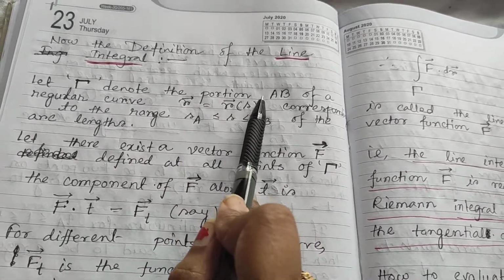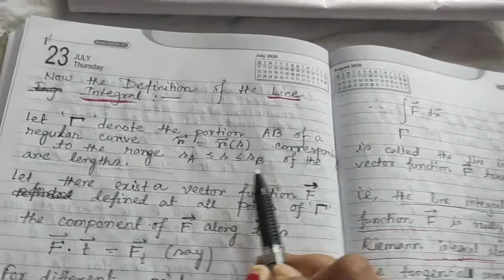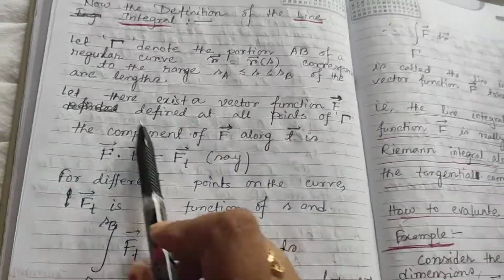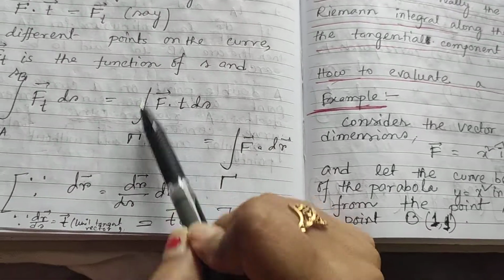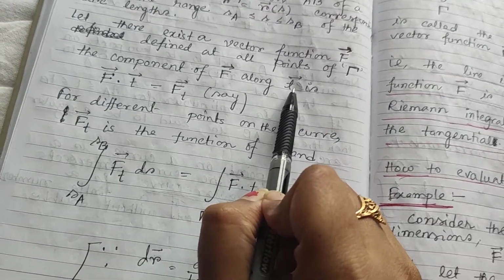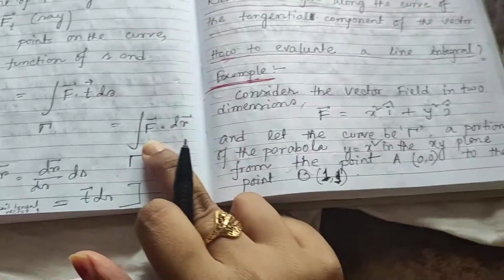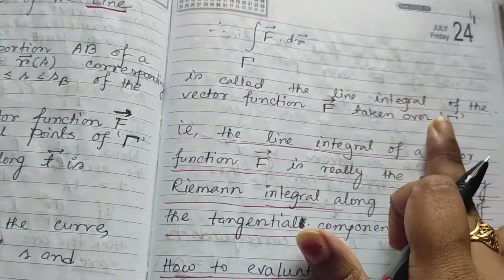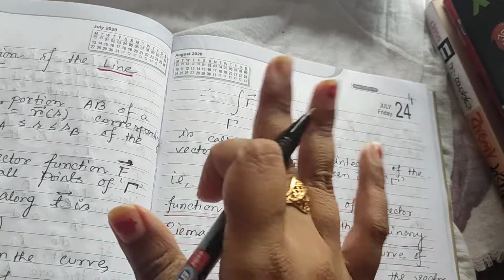Part 2 (vector integration)